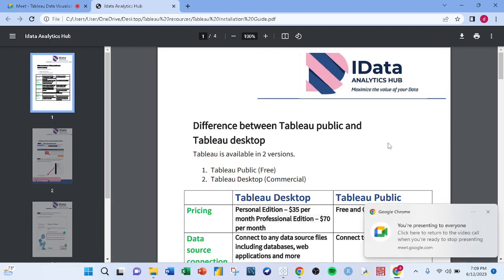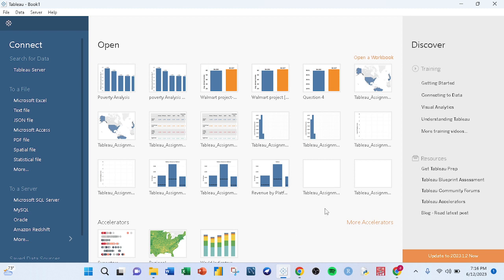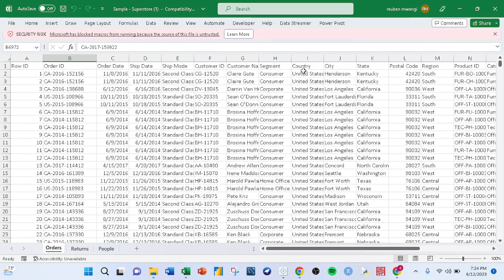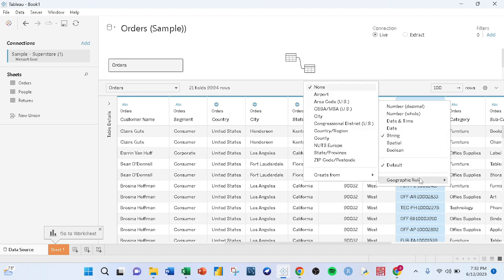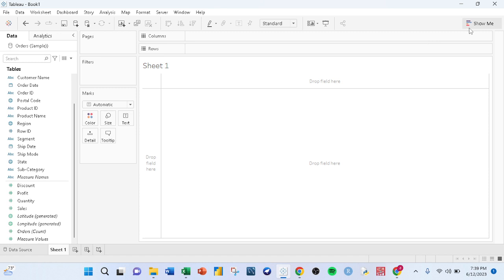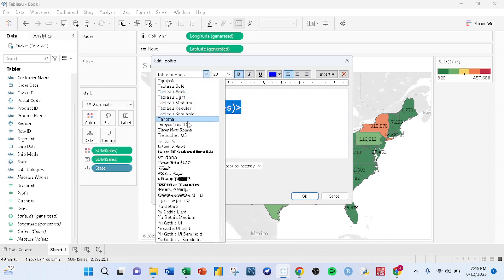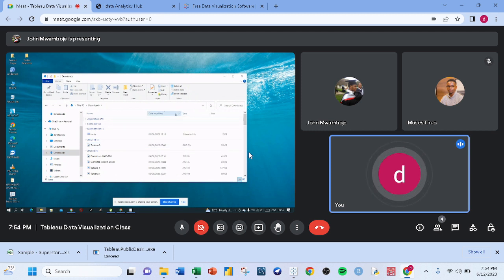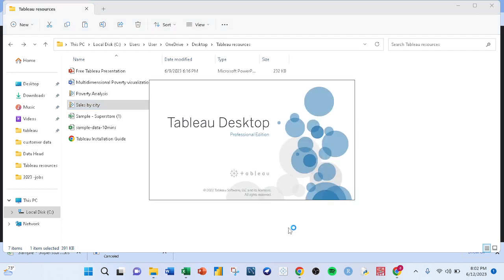From Zero to Hero: Creating Your First Mind-Blowing Visualization in Tableau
In this comprehensive Tableau tutorial, learn how to create your first captivating visual from scratch. Unlock the power of data visualization as we guide you through each step, providing expert tips and techniques to transform raw data into stunning visuals. Whether you're a beginner or looking to enhance your Tableau skills, this tutorial will empower you to craft impressive visuals that tell compelling stories with your data.